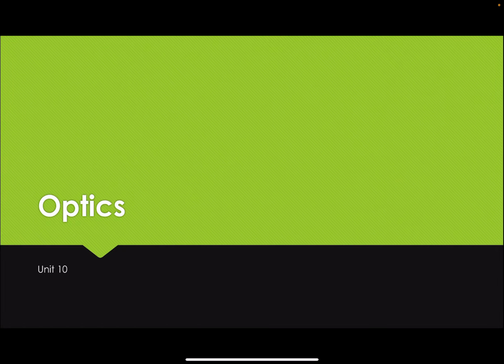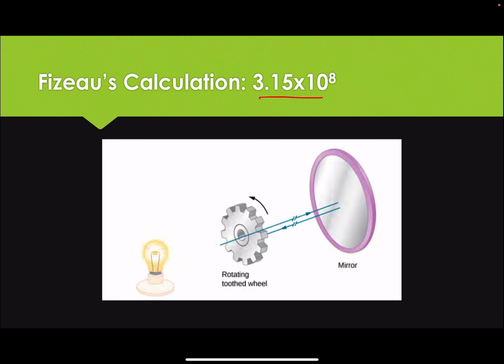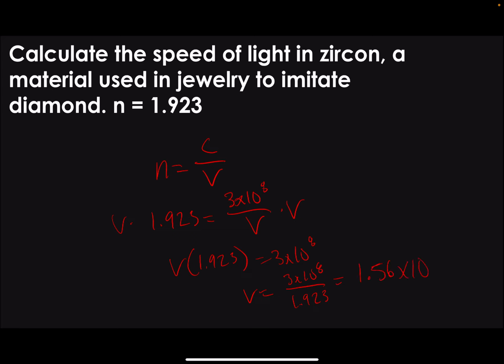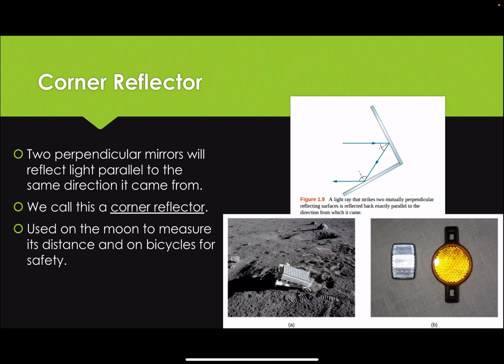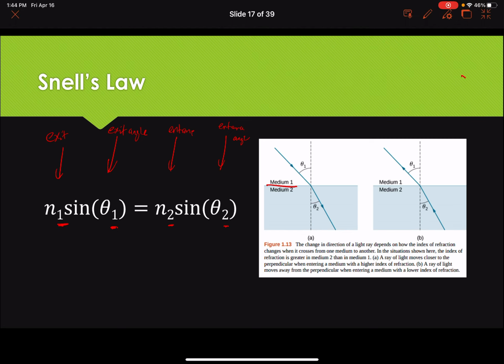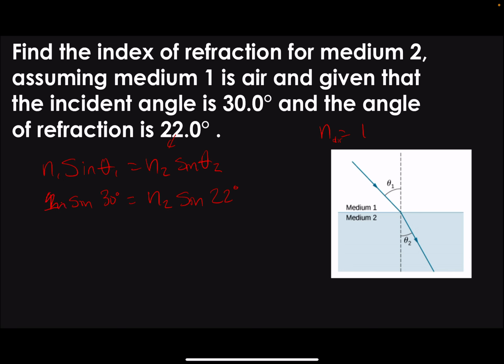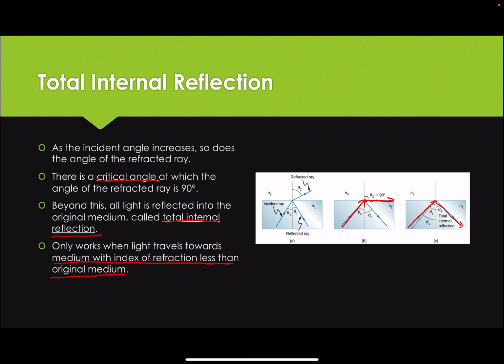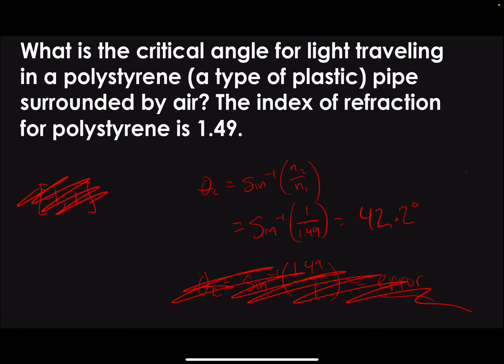Optics Notes 1